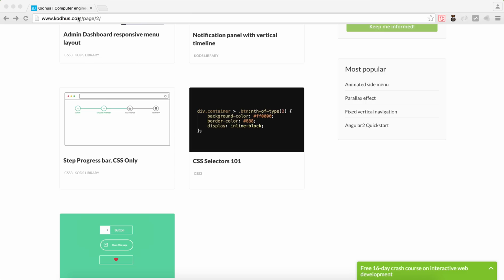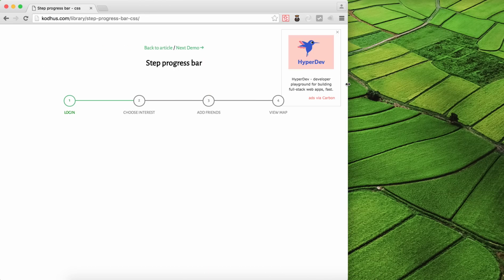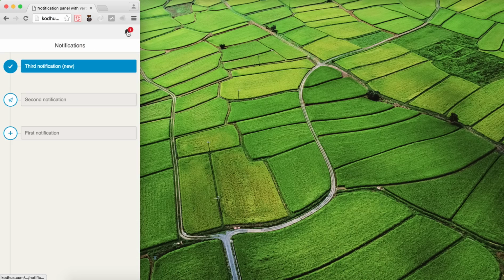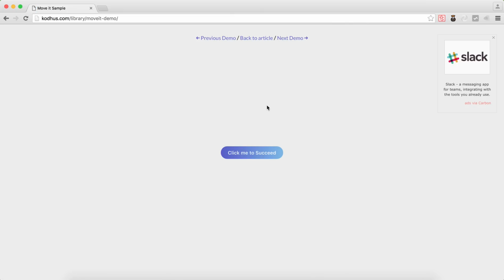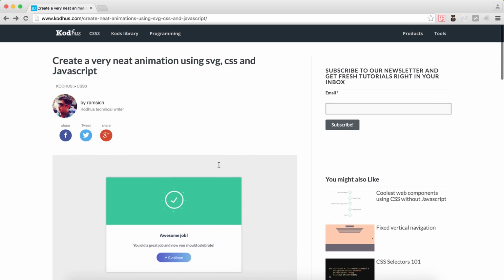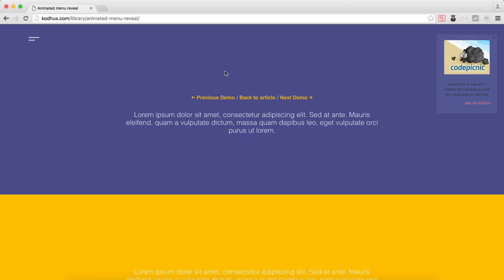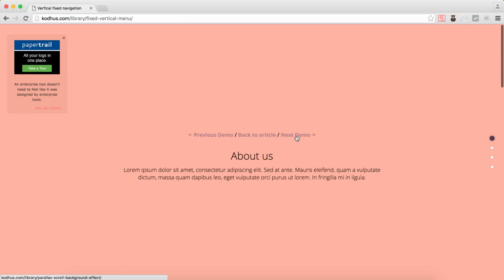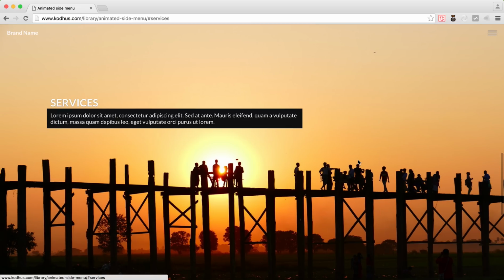Kodhus Webdev/web design Demos walkthrough. Don't miss it!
This is a walkthrough of the demos that have been created so far in web design and development.

Let me know if you need a tutorial on anything useful so that we can take a look at it.